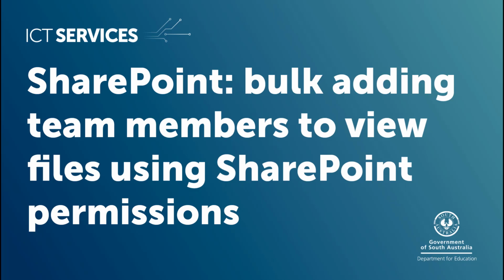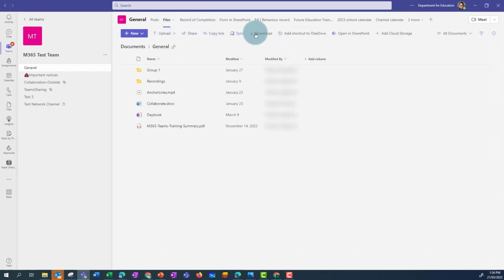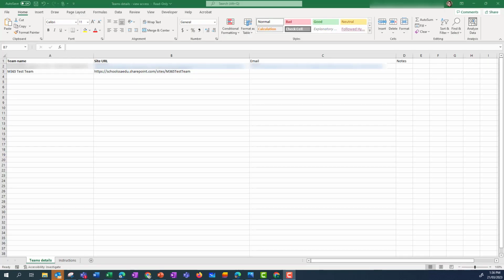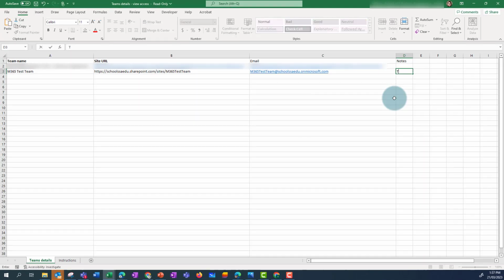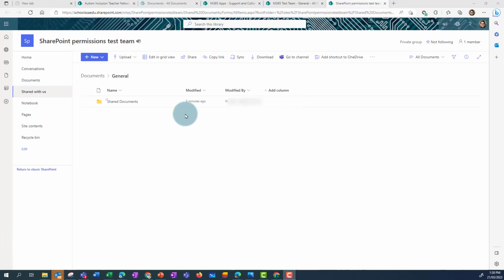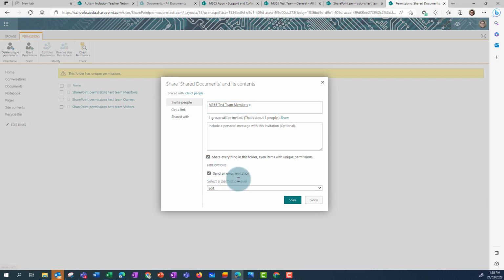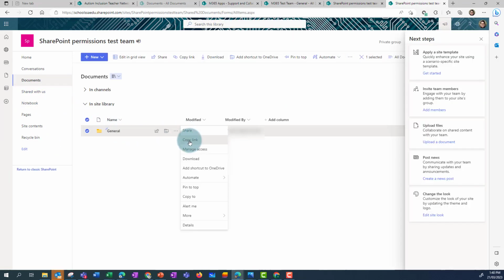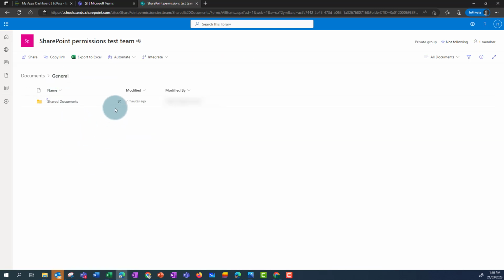SharePoint - bulk adding team members to view files using SharePoint permissions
This video shows you how to bulk add members from a Microsoft Team, to read files in a different Team using SharePoint permissions.  Note the email suffix given in this video only applies to Department for Education (SA) teams.  If you would like a copy of the excel spreadsheet in this video, you can download it from this link (Department for Education Employees only)